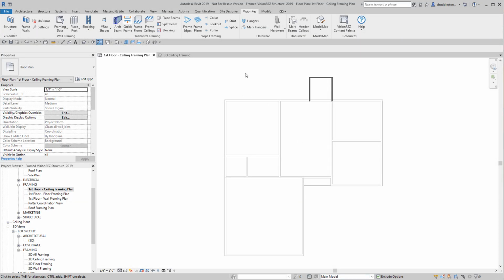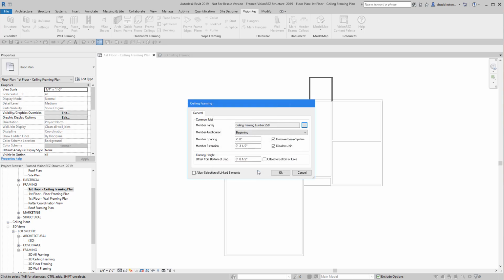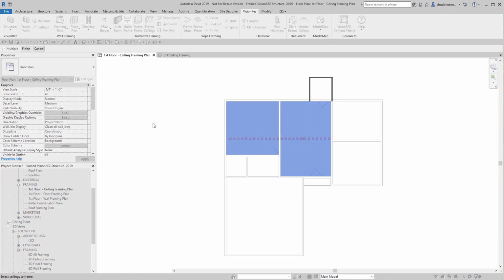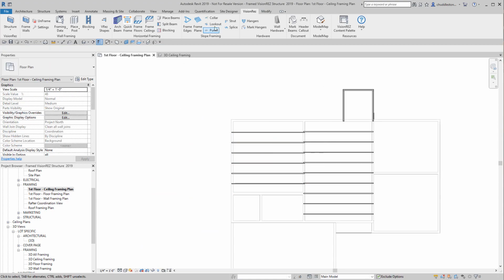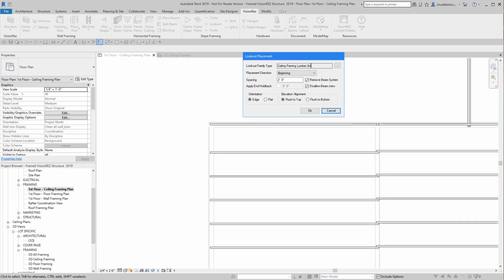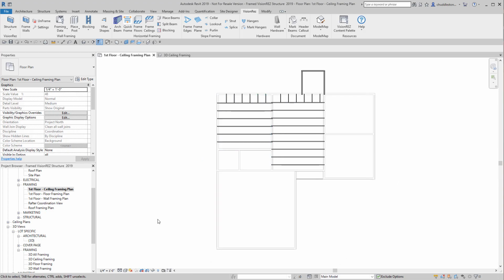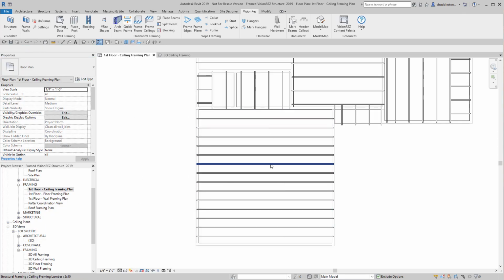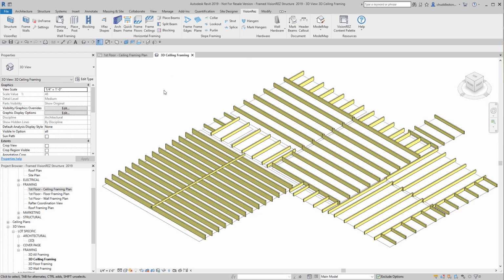10-1-18 VisionREZ Ceiling Framing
Tutorial on using the VisionREZ Horizontal Framing tools, to create, and editing ceiling framing.